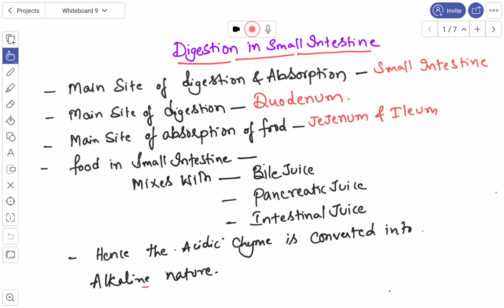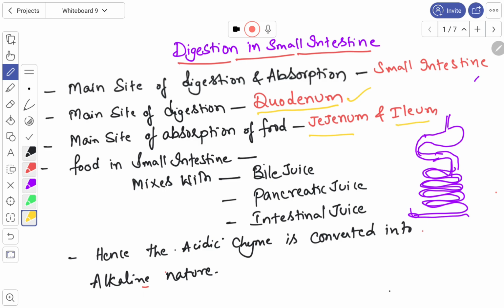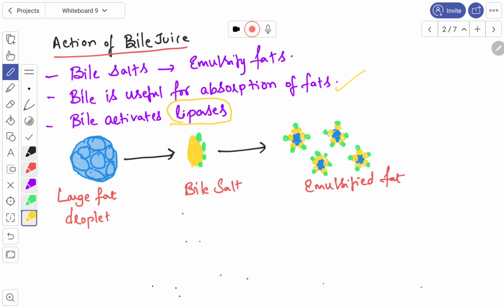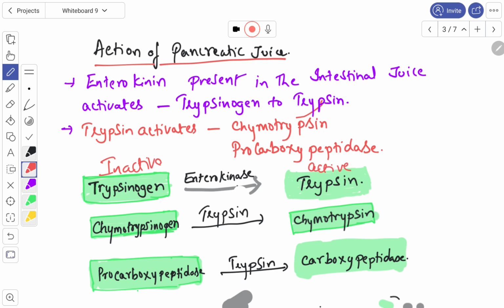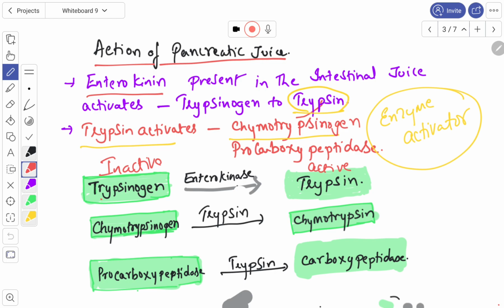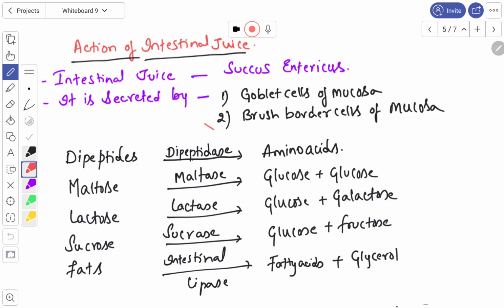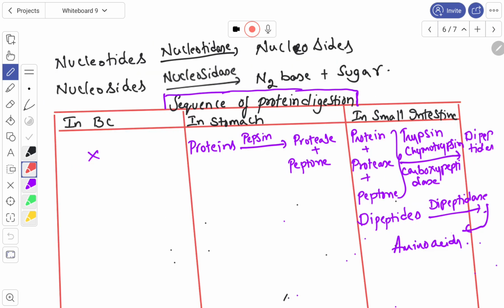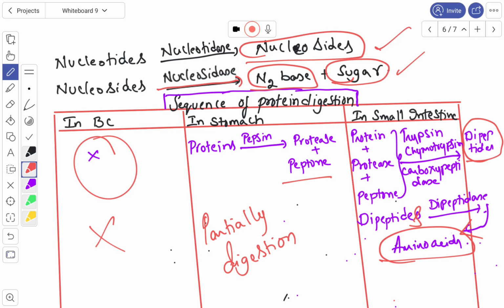Digestion in small intestine | PART-5 | Konnur's Aryabhatta PU Science College | DHARWAD